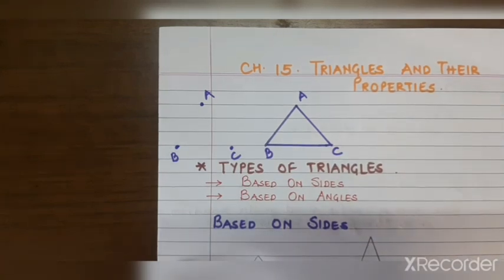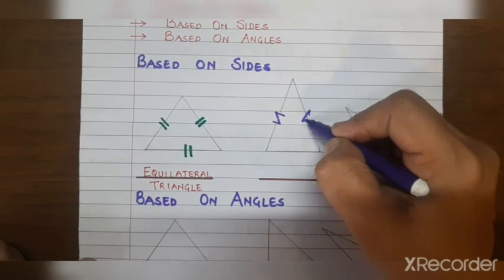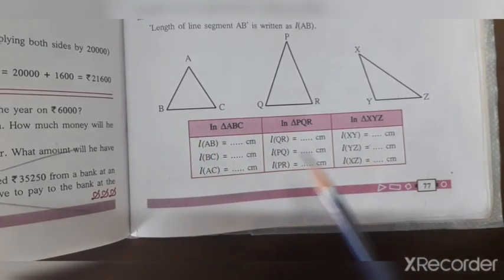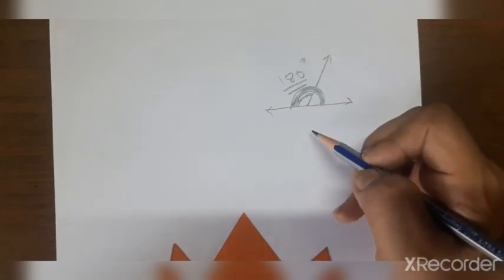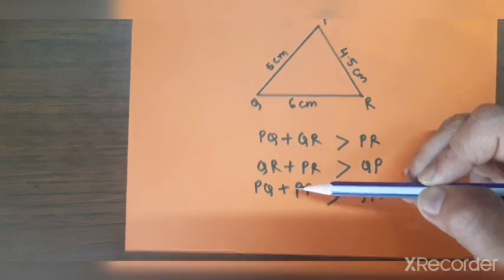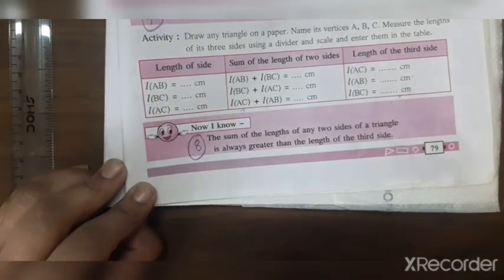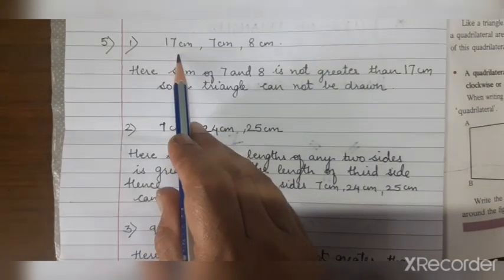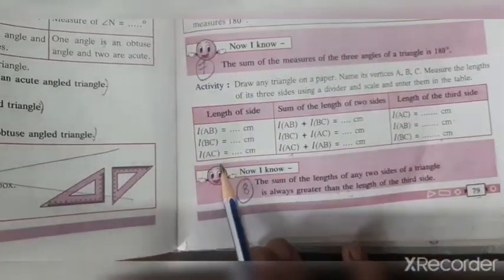Std 6 Maths Chapter 15 Triangles and their Properties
std Vl, Std 6 , chapter 15 , Triangles and their Properties